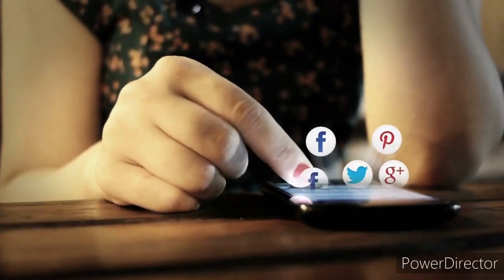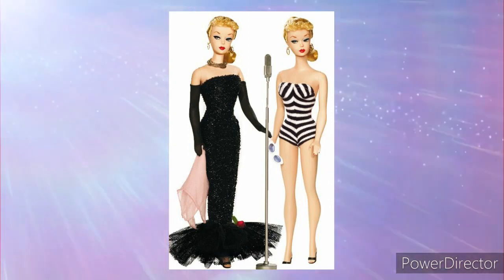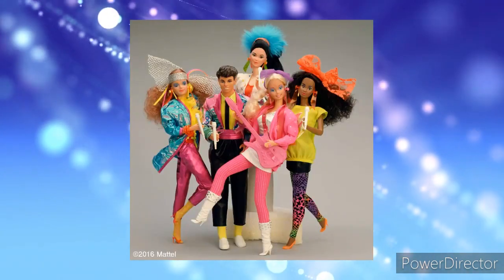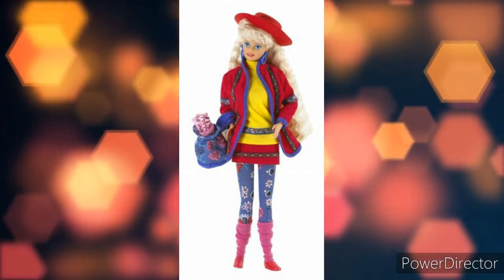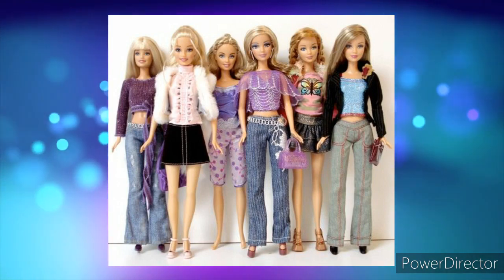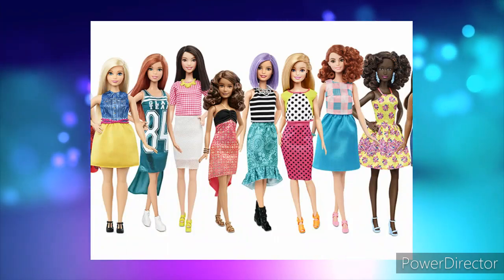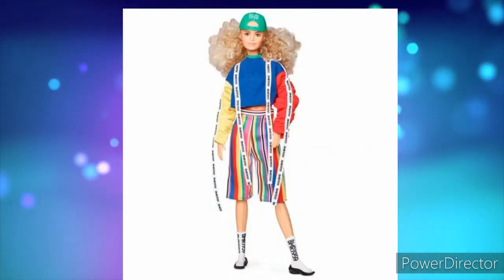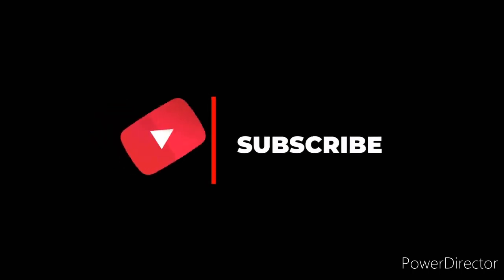How much has Barbie changed In 60 YEARS?! 1959 - 2020 \\ Elsie DIY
In this video, I will be showing you guys how much Barbie has changed through out the years! Starting from 1959 to 200, That's a lot of years!

NOTE: This video is NOT made for kids! So just keep that in mind. ;)